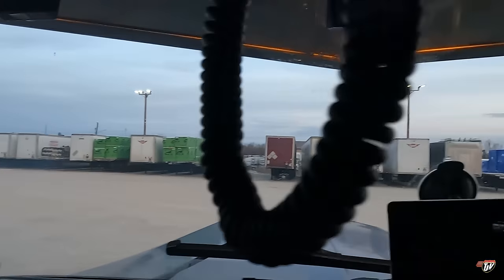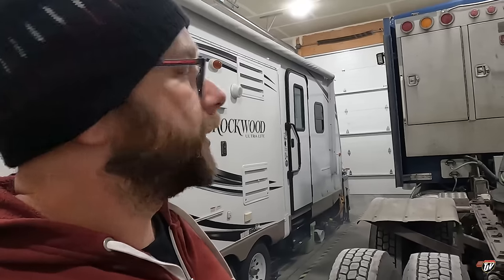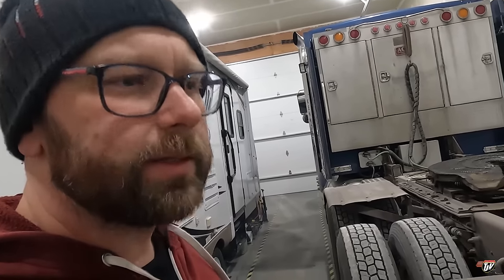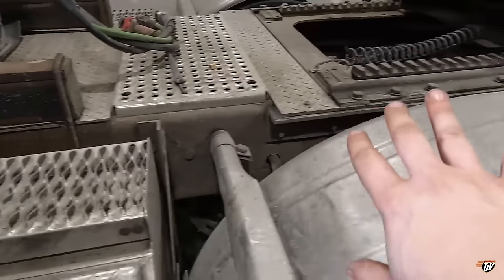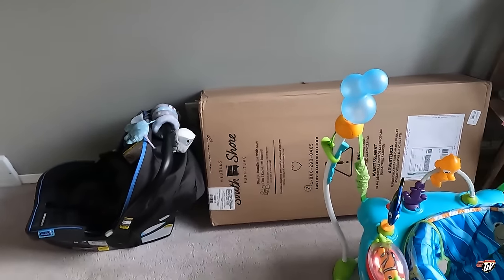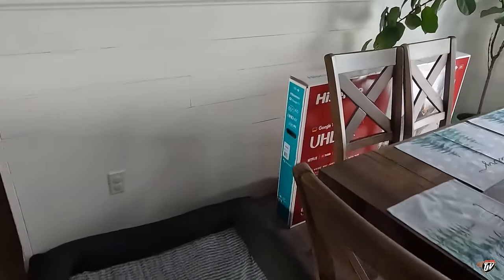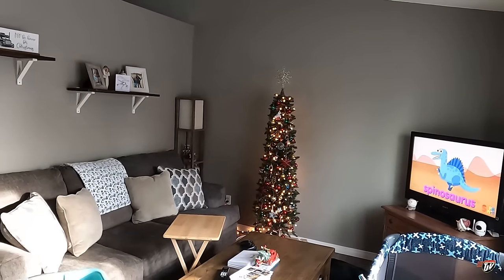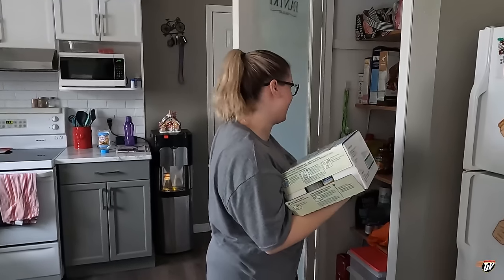SMOKEY | My Trucking Life | Vlog #2950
BULLSNOT - Premium cleaning products for todays Truckers!

TJ Snap Chat username:
JoshTJV

Trucker Josh
20 Brandt St, Unit 3, Suite 255
Steinbach, Manitoba, Canada
R5G1Y2